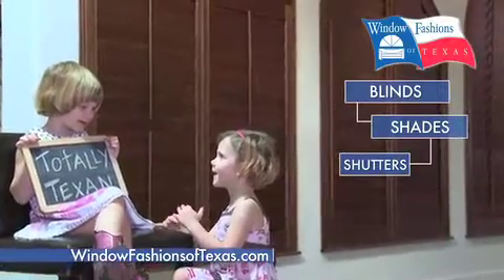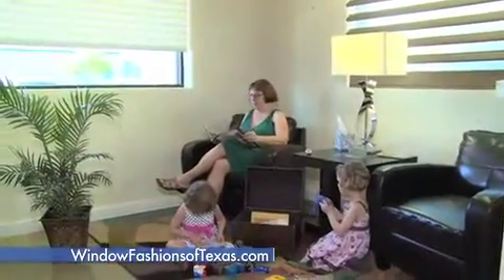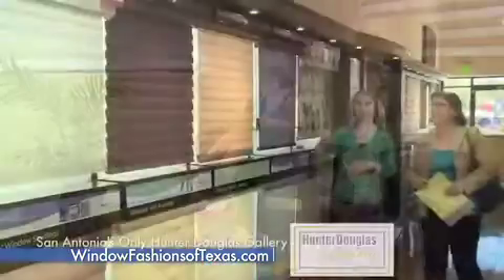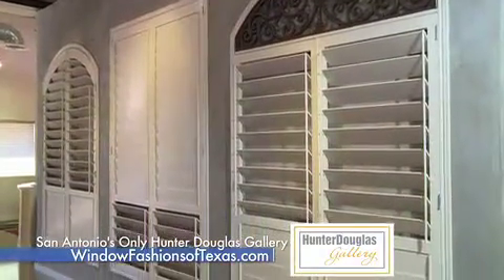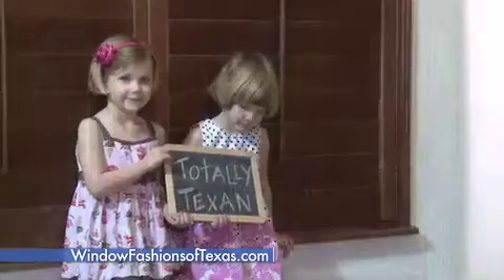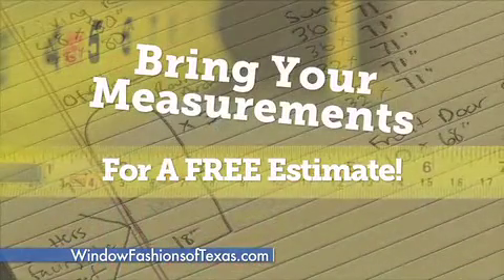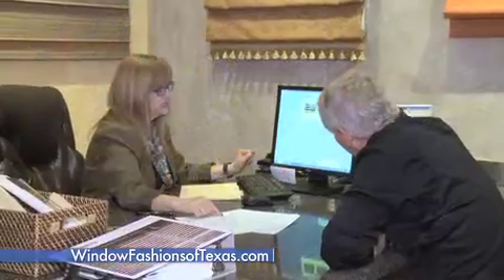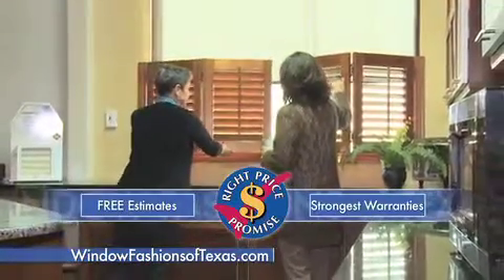Window Fashions of Texas- TV commercial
Window Fashions of Texas is San Antonio one stop shop for all your window covering needs. Featuring Hunter Douglas blinds, shades and sheers, plus locally made real wood plantation shutters.